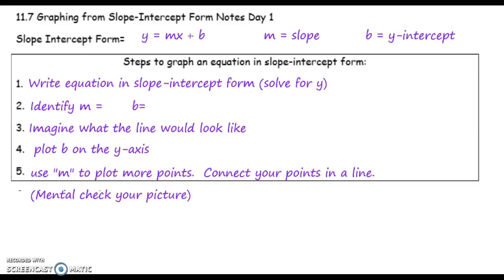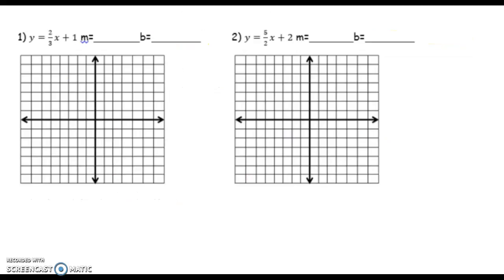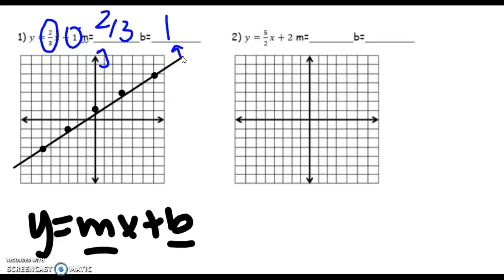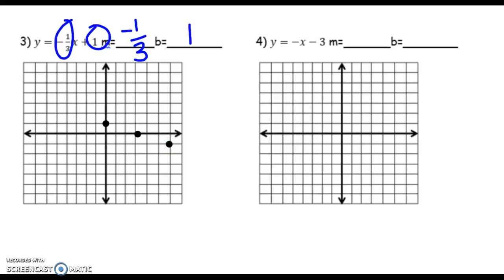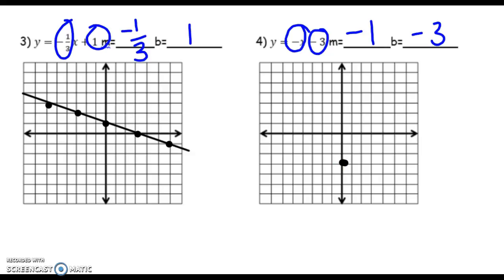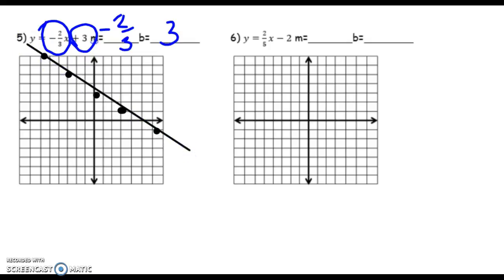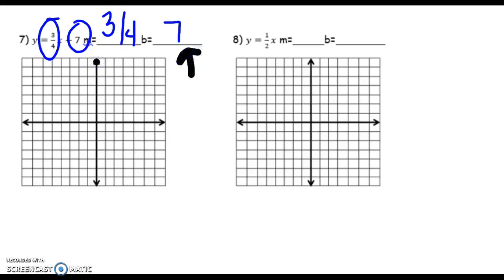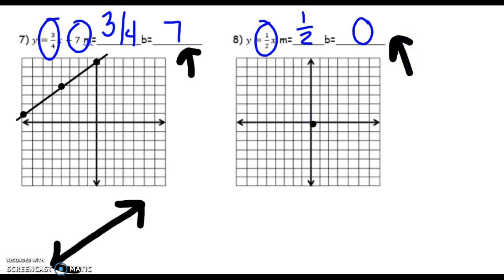Slope Intercept Form 4.4